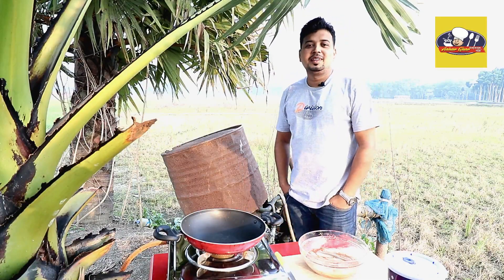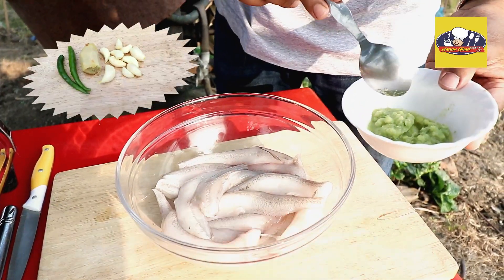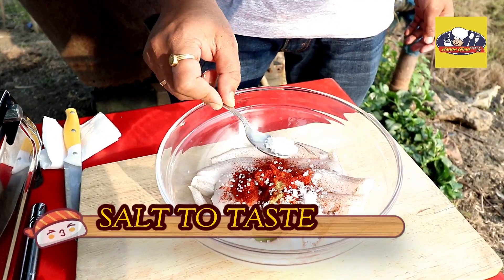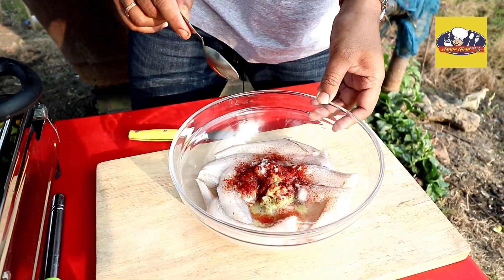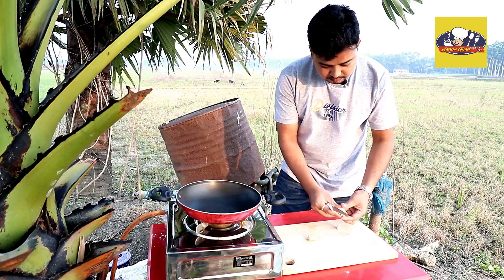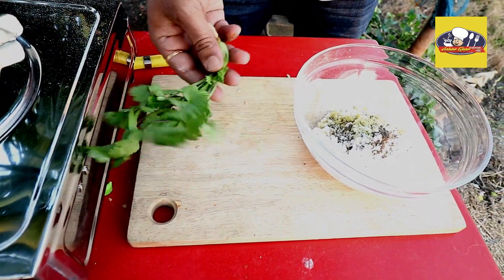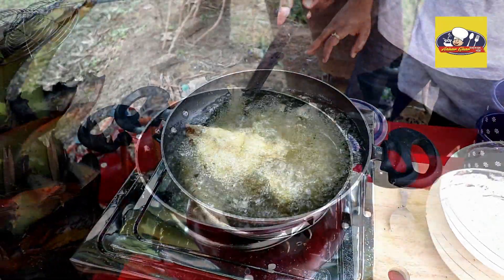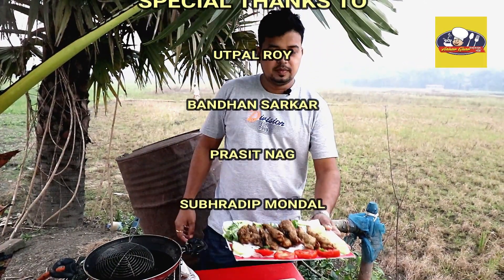Lote / Loita ( BombayDuck ) fish fry Recipe | লোটে মাছের ফিশ চপ রেসিপি...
Lote Fish fry#Recipe#

Simple fish Chops Recipe | Very Tasty Lote fish chops Recipe

**Ingredients :

          *Lote Fish ( Bombay duck ) - 500g
          *Lemon Juice - 4 Tspn
           Mix it well
           Let is aside for minimum - 1 Hour...

**Preparation for making batter:

          *Maida ( Wheat flour ) - 150g
          *Corn flour - 100g
          *Black paper - 1 Tspn
          *Salt to taste
          *Chopped garlic + ginger - 4 Tspn
          *Chopped coriander leaves
          Add little water...